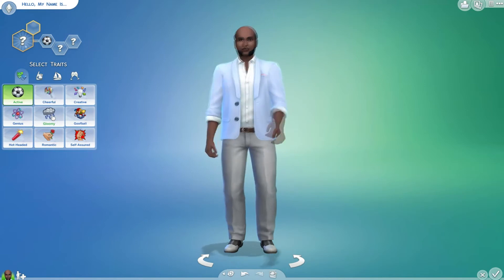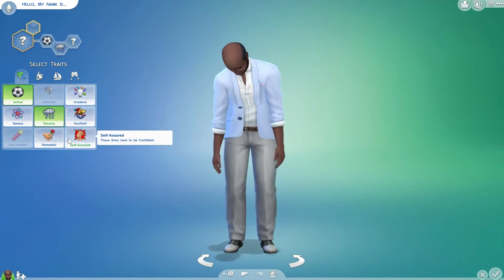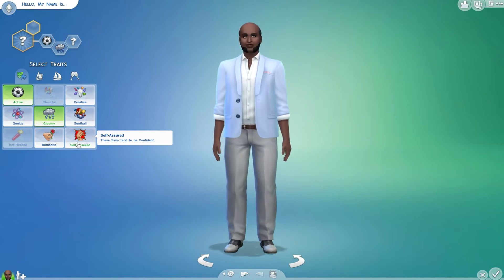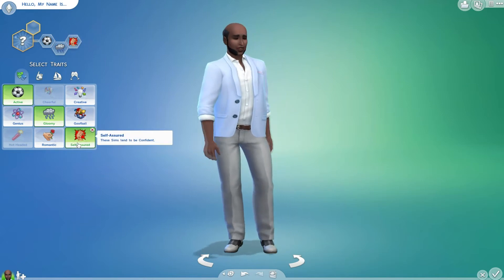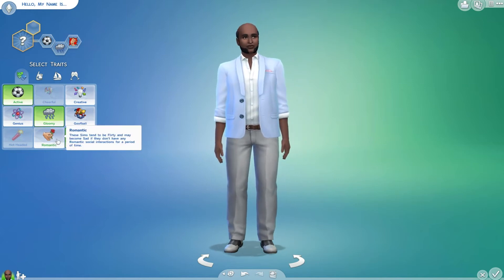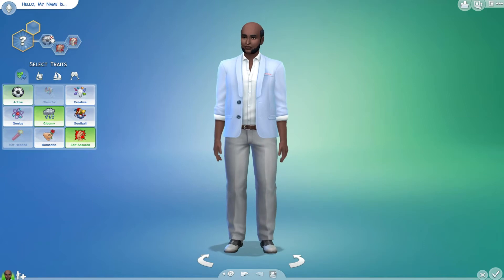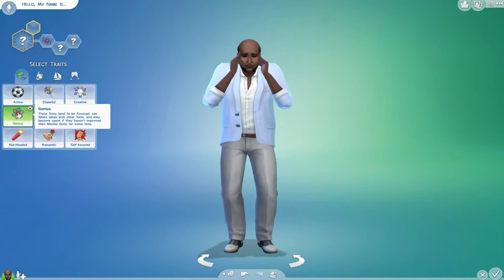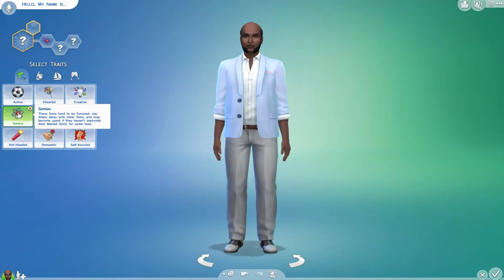Sims 4 - Tutorial - Trait Series - Emotion